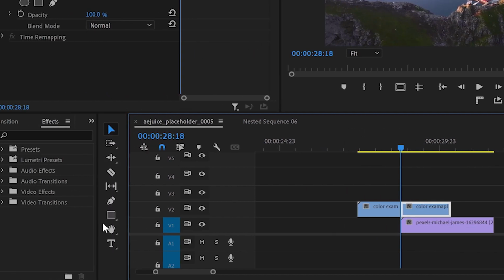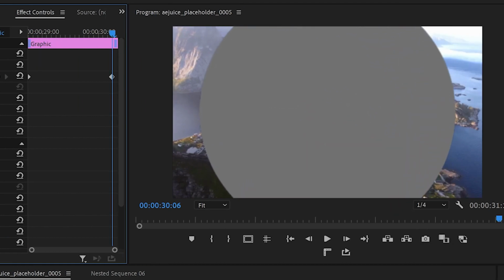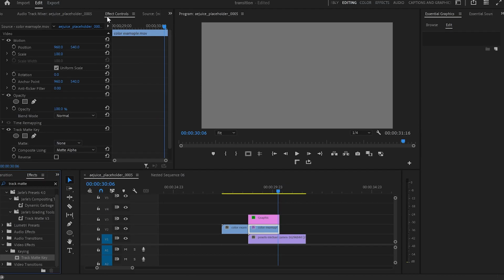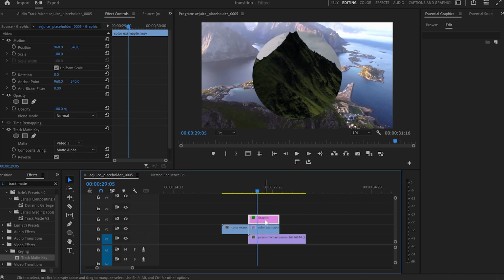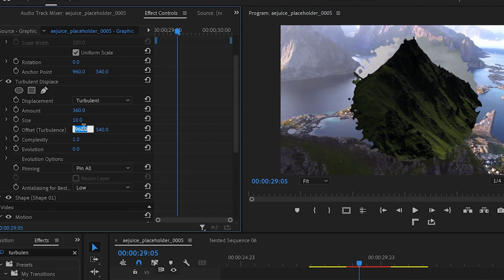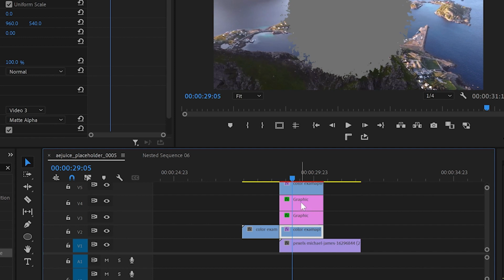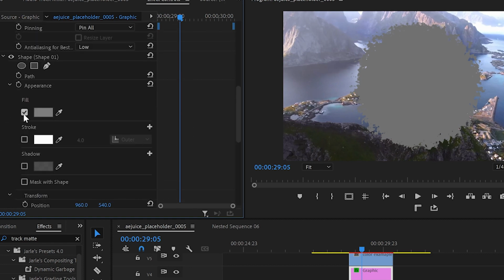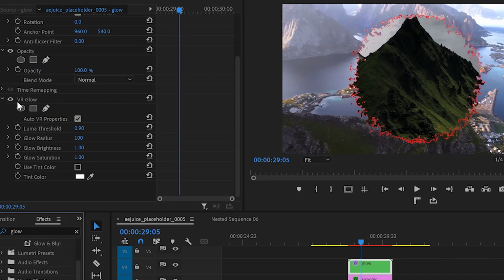How To Create Burning Transition in Premiere Pro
AE Juice Pack Manager Hey people, in this tutorial I will show you how to create this cracking burning transition in Premiere Pro in a few easy steps.